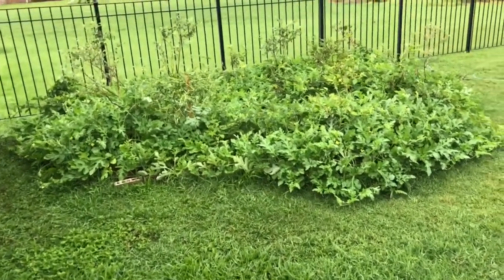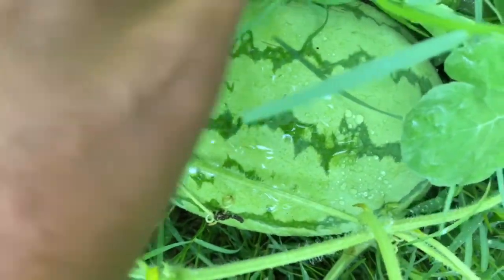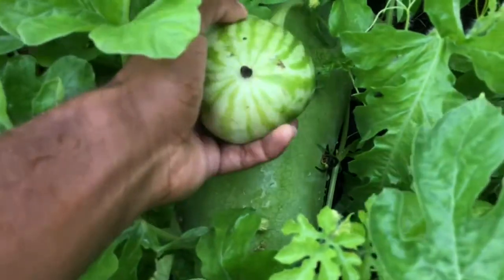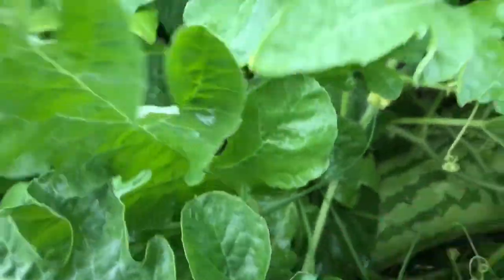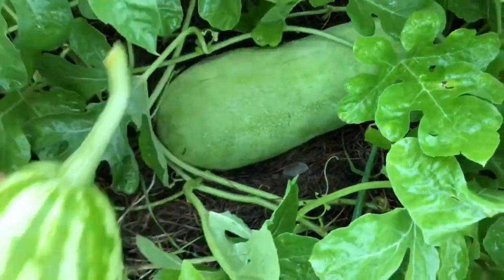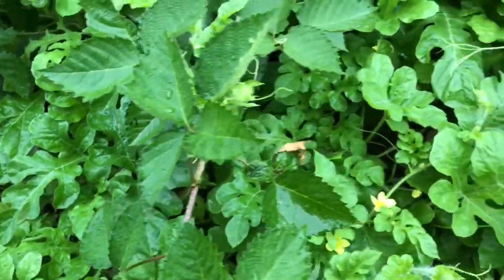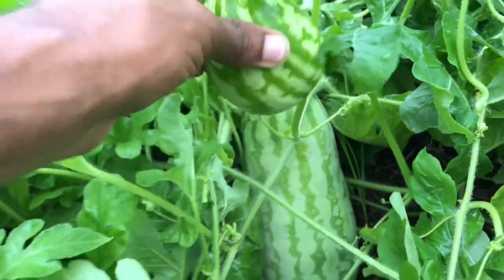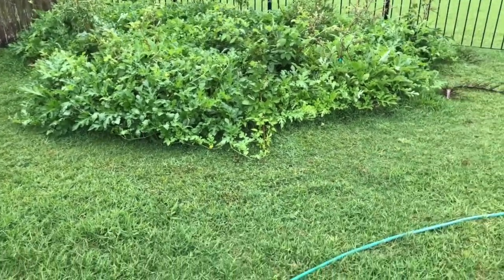Unending Fruit Set!! Big Melons, Lil’ Water! Itty Bitty Melon Called Off! UPDATE Part 5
I am now able to fully tell the differences between the Cal Sweet and Crimson Sweet watermelon varieties. Also, I’ve discovered many more watermelons off camera and have a huge one that’s been hiding beneath the foliage, until now. I’ve noticed that the nonsymmetrical watermelons grow very slowly, which may be due to poor pollination. In consideration of the rapid rate of growth of the other 20+ watermelons I called this miniature Cal Sweet off, in hopes that it’ll give more energy to any other larger Cal Sweet being produced by the same vine.